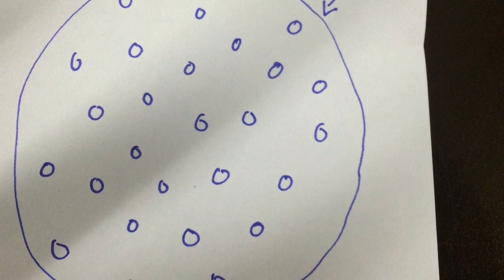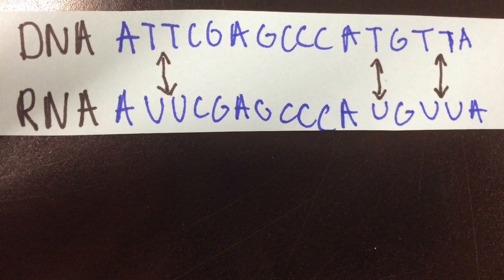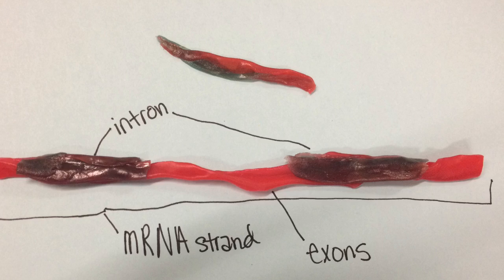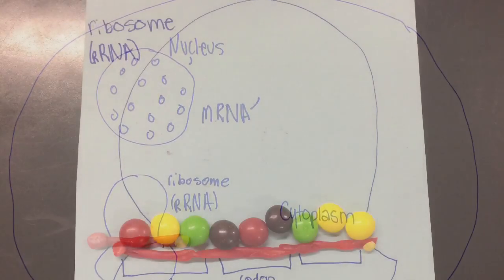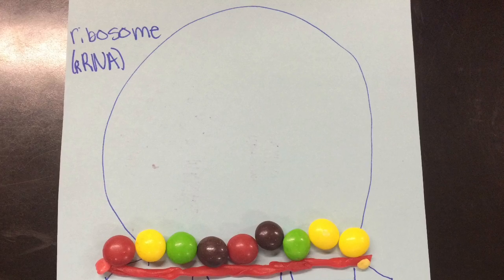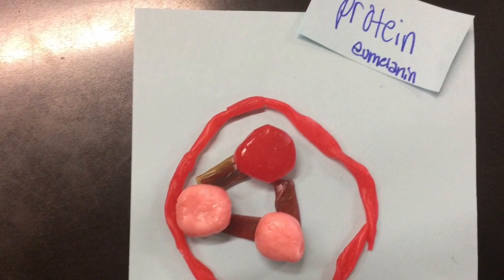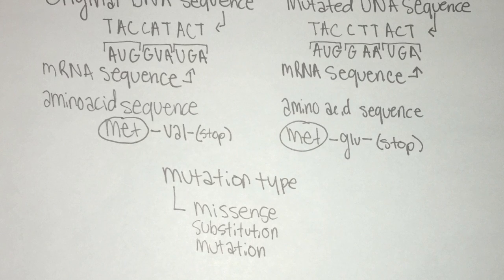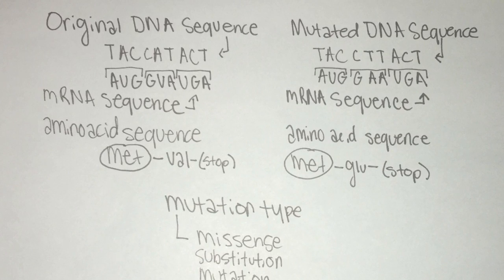CENTRAL DOGMA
Honors biology project freshman perkins p5

Messer/Reece/Alquran/Hauptstueck